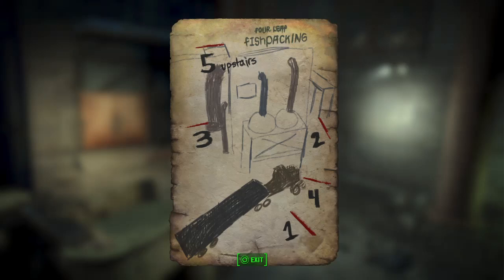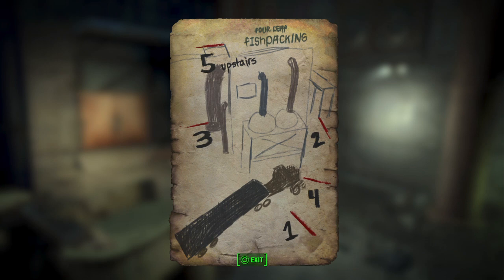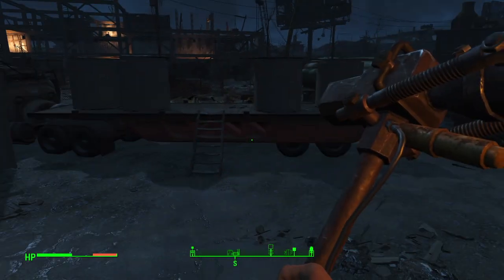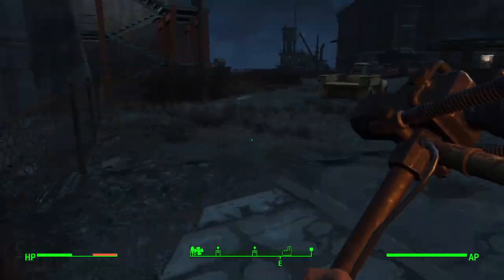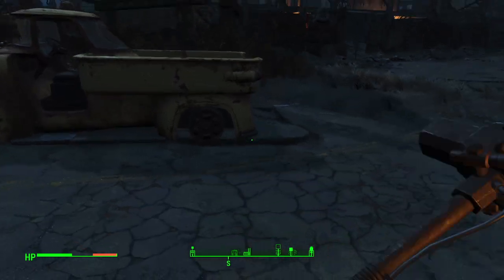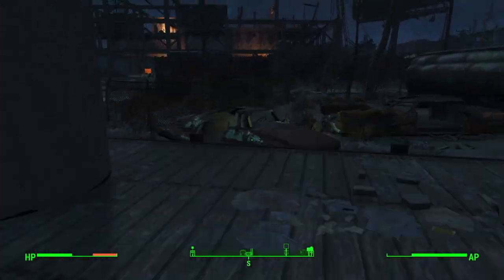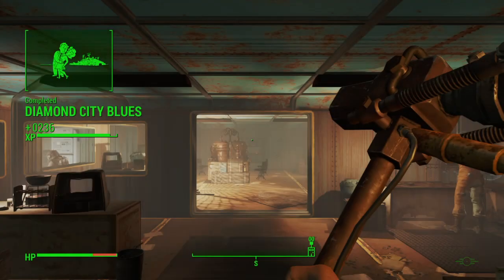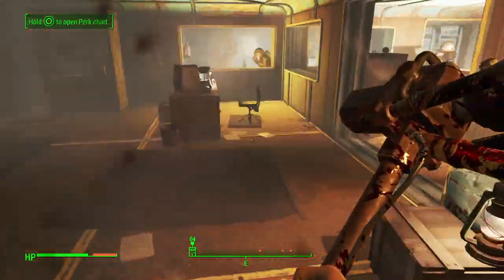Fallout 4 - Marowski's Chem Lab Location - How To Access - Fast Guide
This guide contains some spoilers and will quickly show you where the Marowski's Chem Lab is located and how to gain access to the lab as part of the Diamond City Blues quest.